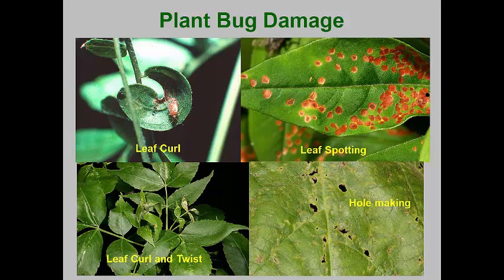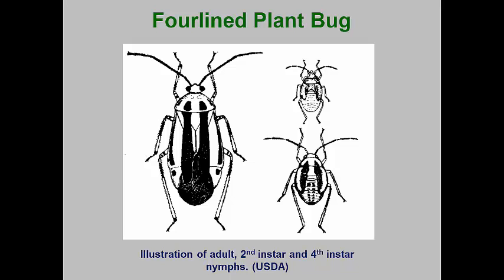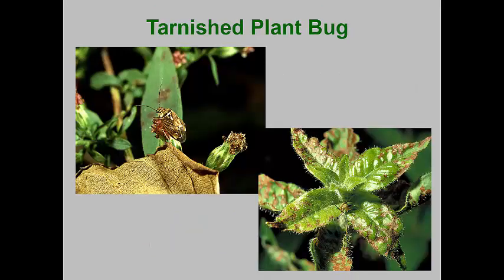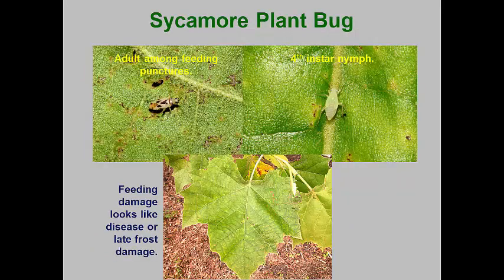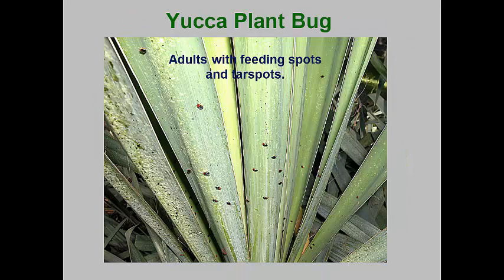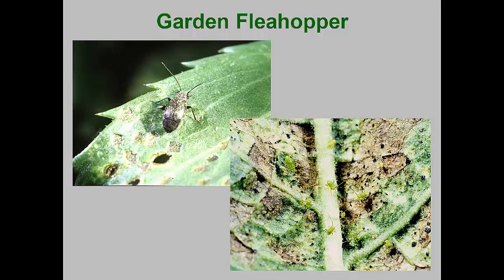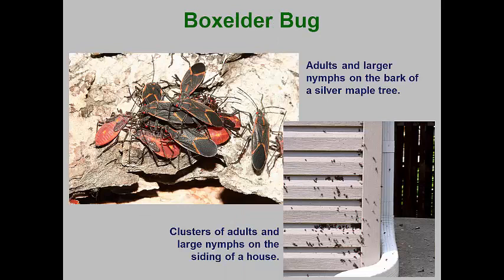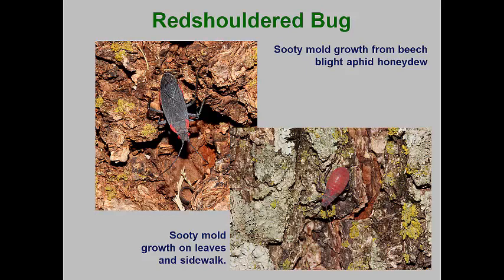Module20 LeafandPlantBugs 2019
Entomology 5609 - Module 20 - Sucking Pests - Leaf and plant bugs, scentless plant bugs.